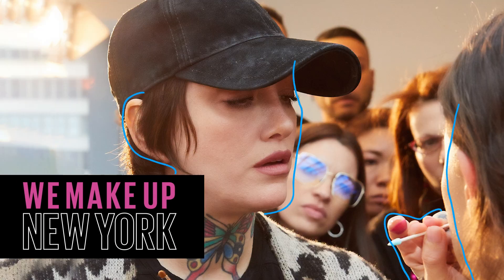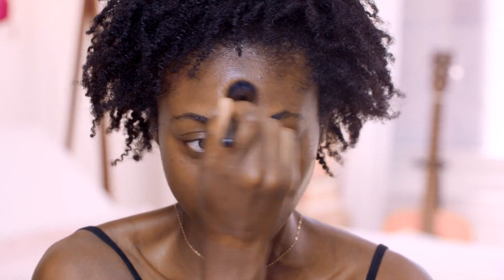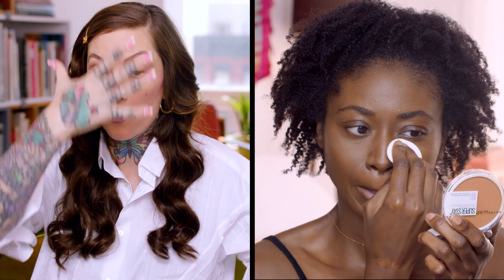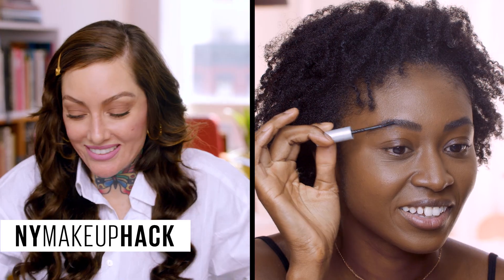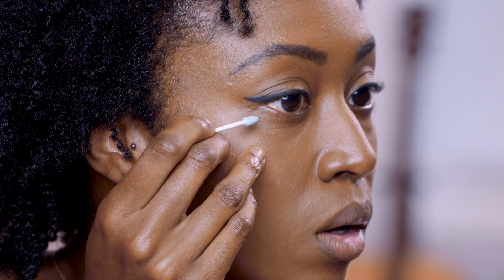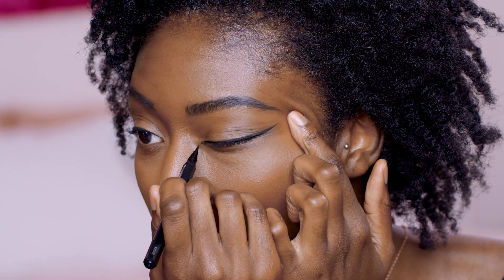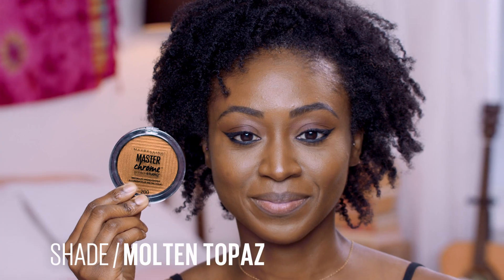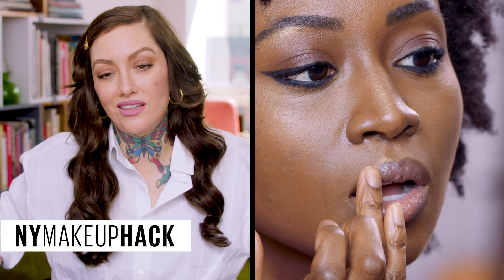EASY WINGED LINER TUTORIAL FT. ERIN PARSONS | MAYBELLINE NEW YORK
Watch Global Makeup Artist, Erin Parsons show singer and songwriter, Emma how to create a winged liner look and take it from day-to-night using Tattoo Studio Gel Pencil Liner.